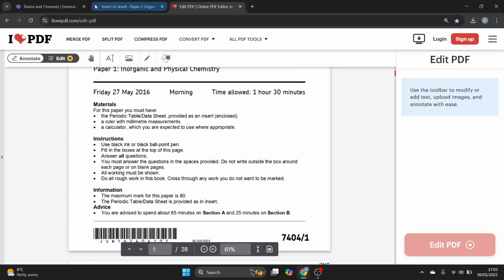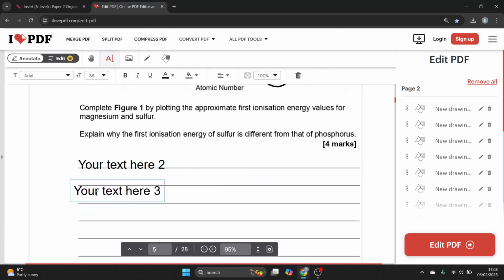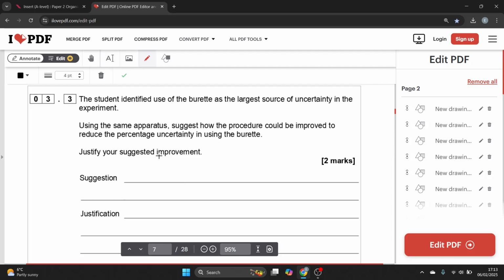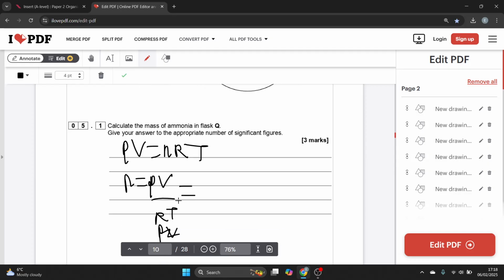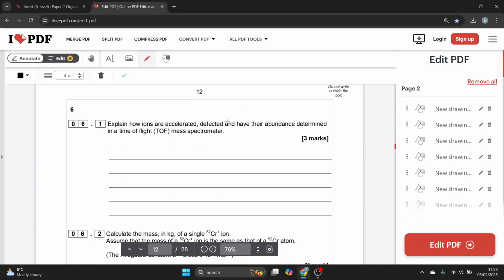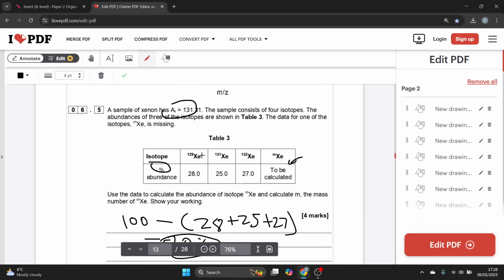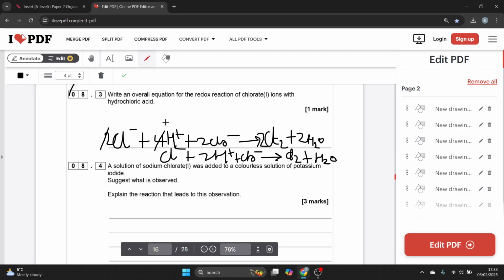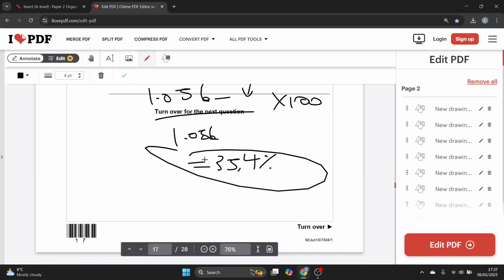AQA AS LEVEL CHEMISTRY 2016 PAPER 1 (only section A not the multiple choice questions)